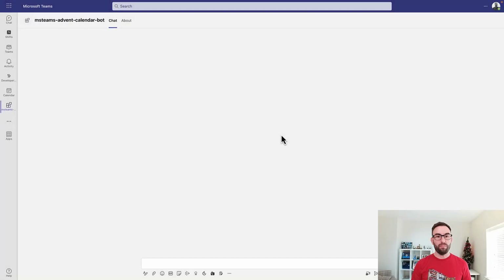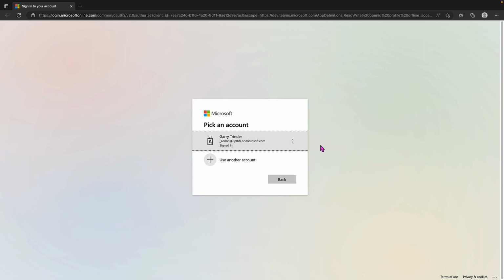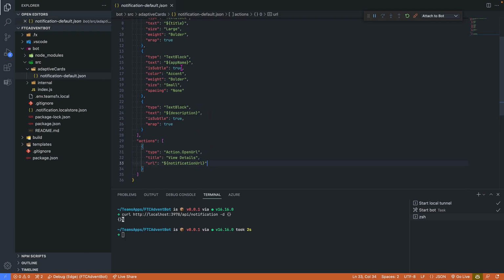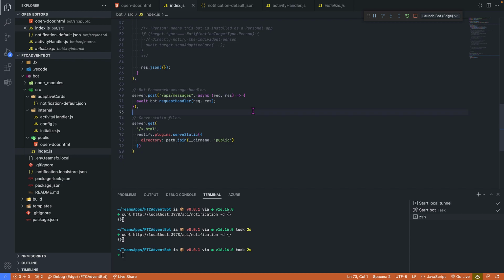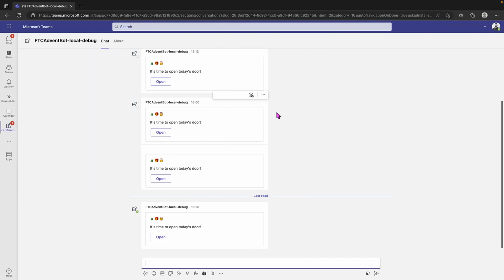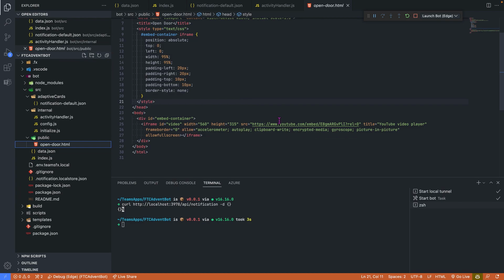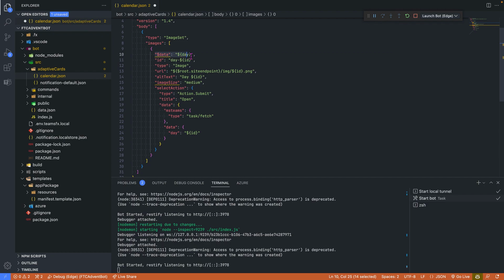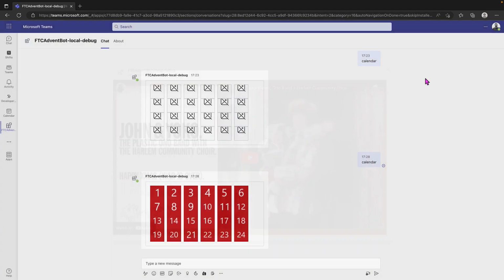Day 10 -Build an Advent Calendar Bot for Microsoft Teams with Garry Trinder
This blog post will demonstrate how you can build an Advent Calendar Bot for Microsoft Teams using Teams Toolkit for Visual Studio Code, to count down the days in anticipation of Christmas.

You will learn how to create a new bot project using Teams Toolkit, add commands and notifications, work with adaptive cards and send adaptive cards as responses to user input using JavaScript.